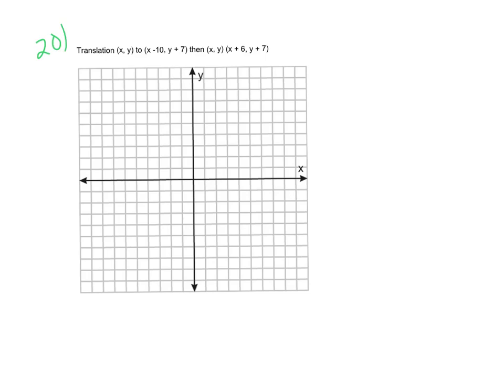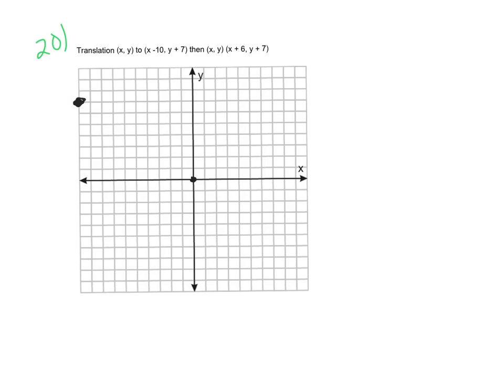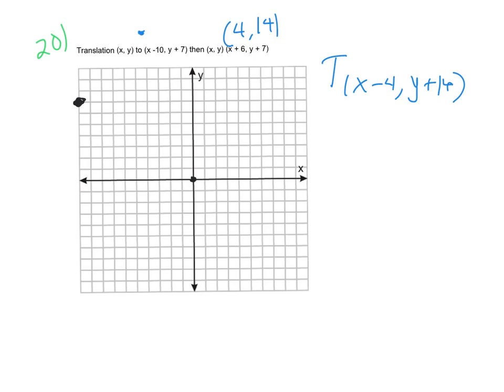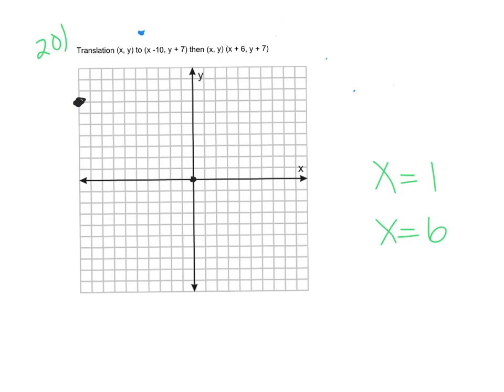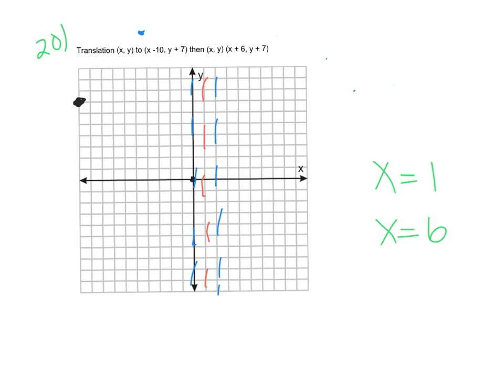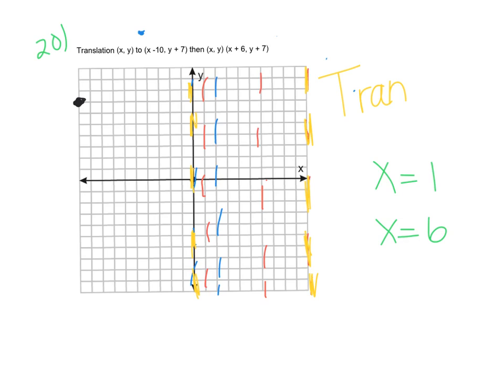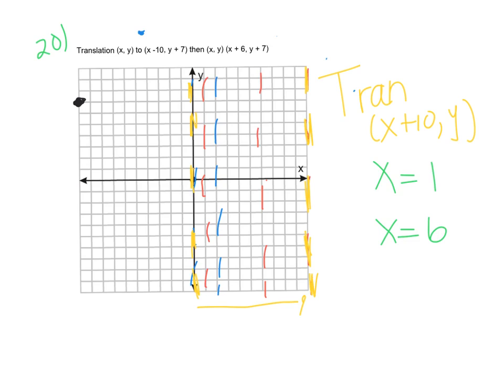Transformation composite example